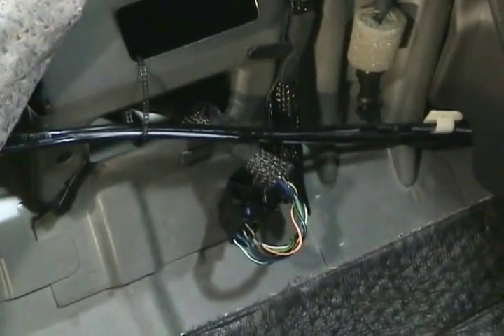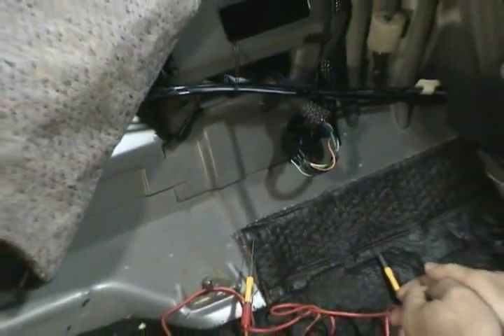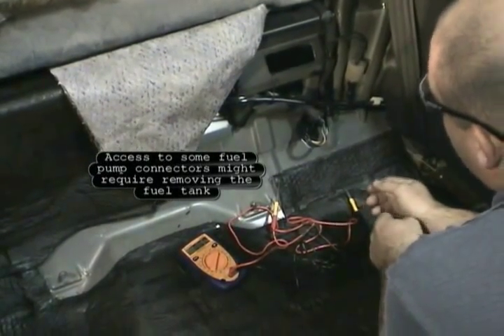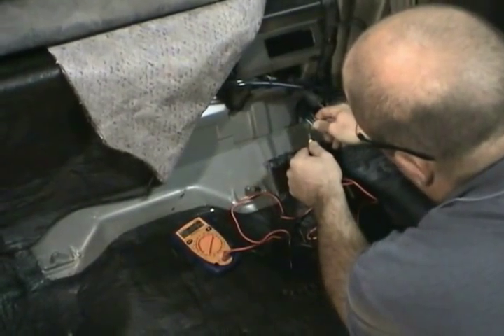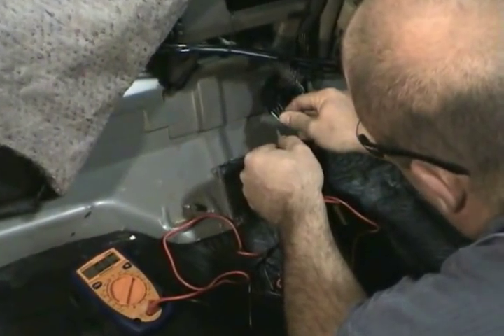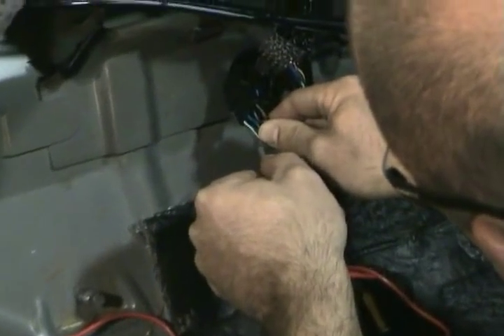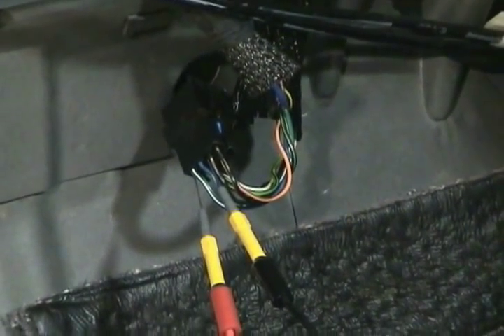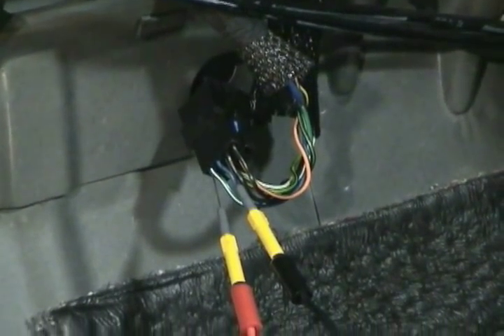Airtex Fuel Pumps Fuel Delivery System Testing 3 - Fuel Pump Voltage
Basic Fuel Pump voltage test - Part 3 in Fuel Delivery System Electrical Tests